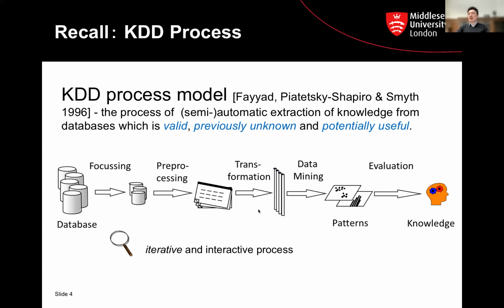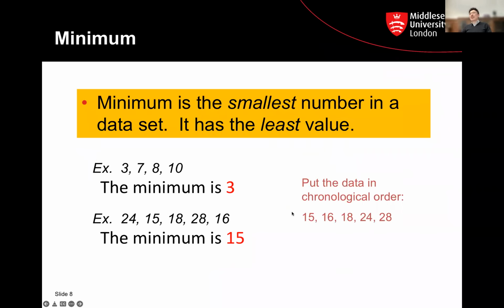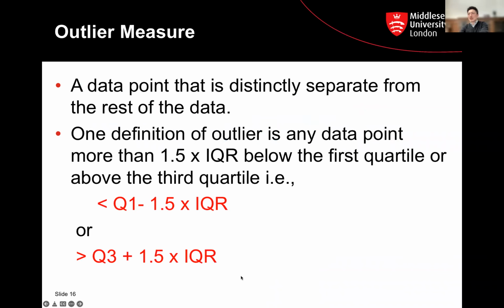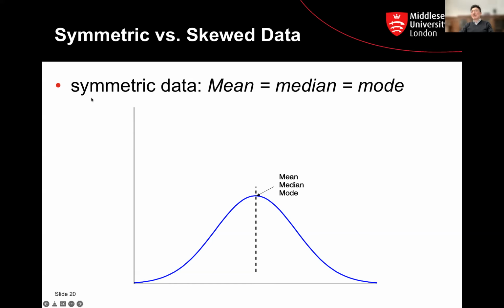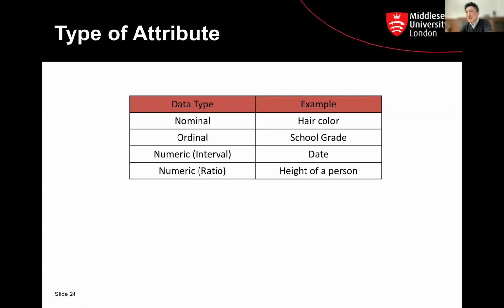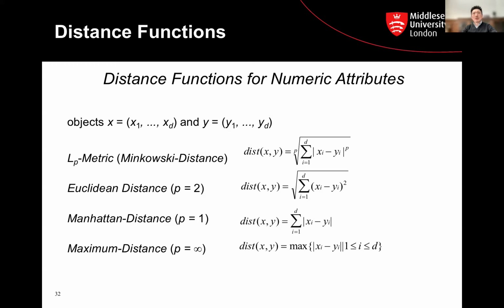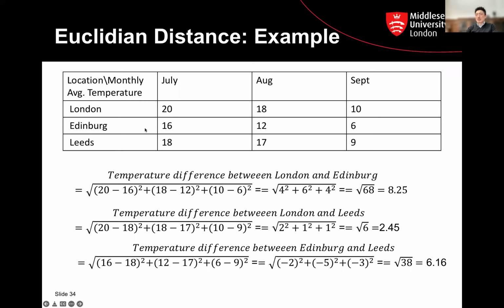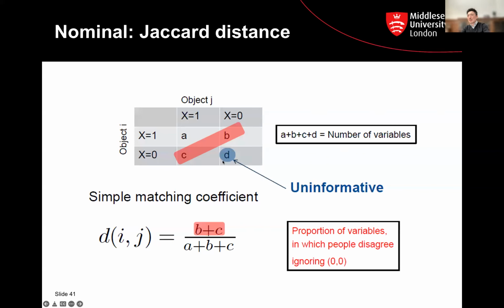CST4060 - 2021 - 21 - Statistics and Distance metrics